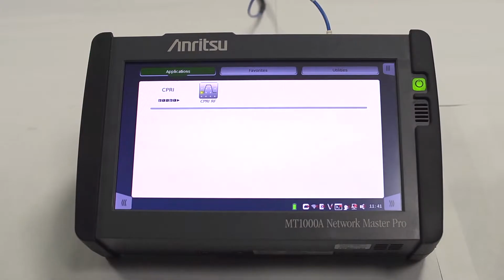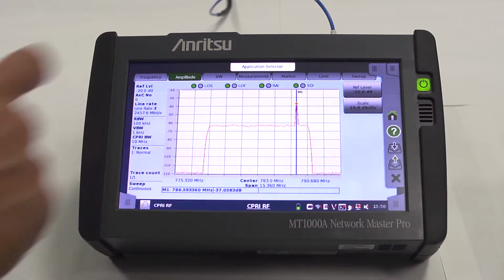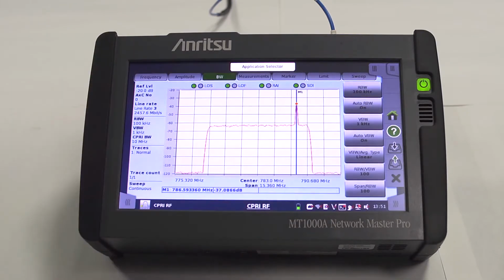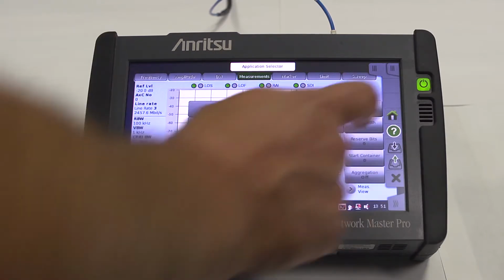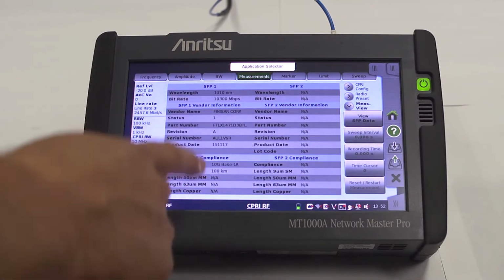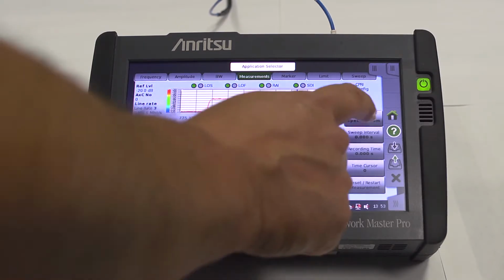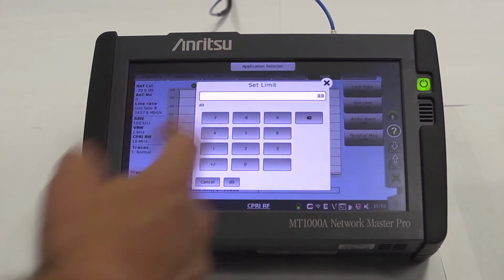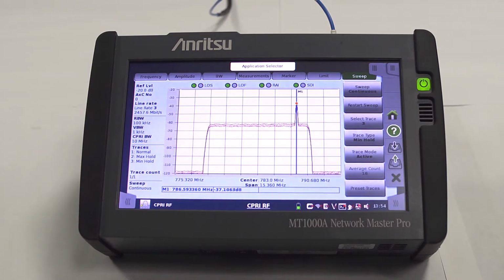CPRI RF on the MT1000A Network Master Pro1